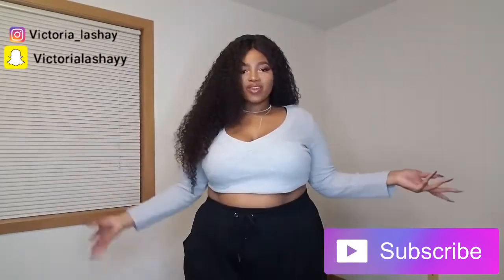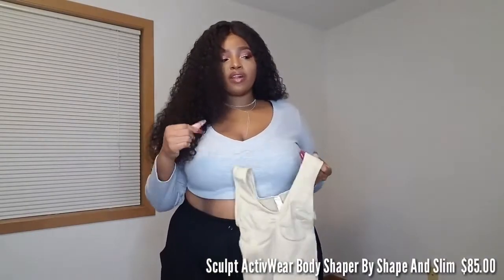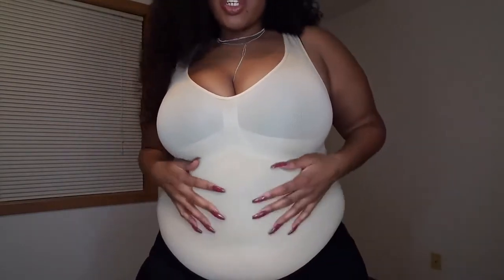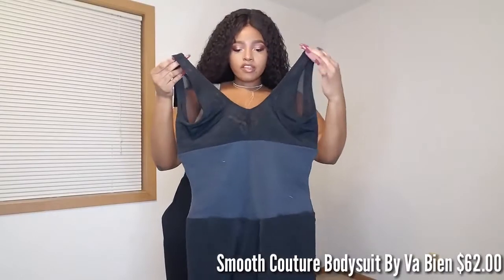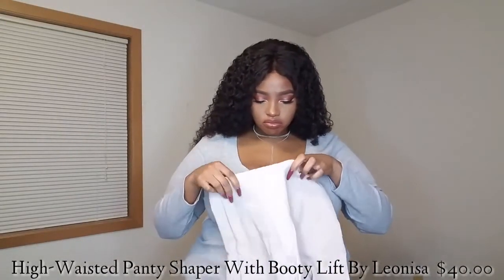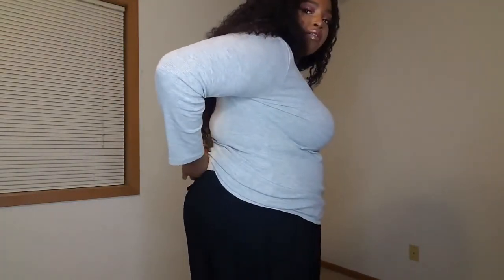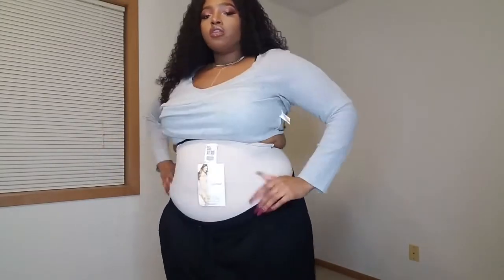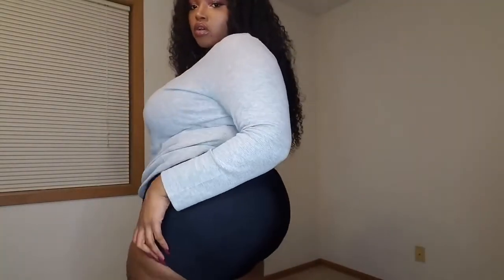Plus Size Shapewear Try-On with Victoria LaShay | Hourglass Angel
Watch fashion vlogger Victoria LaShay as she tries on bestselling plus-size shapewear from Hourglass Angel. Victoria gives her honest feedback on bodysuits, panty shapers and other plus-size shapers from brands like TrueShapers, Leonisa and Va Bien. See which garments she likes most for smoothing, control and sculpting.